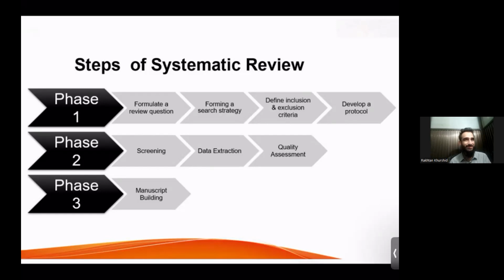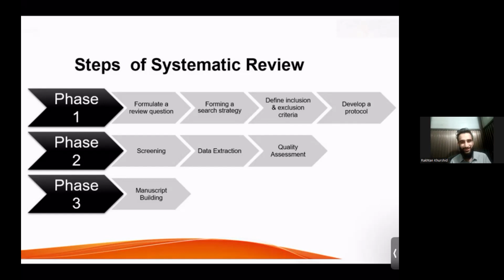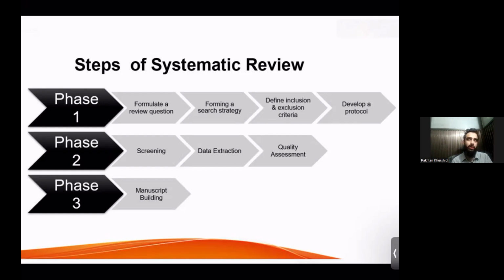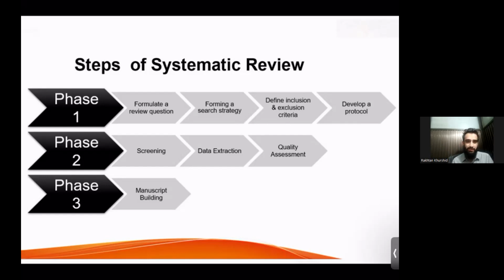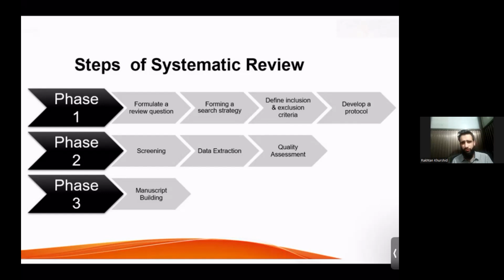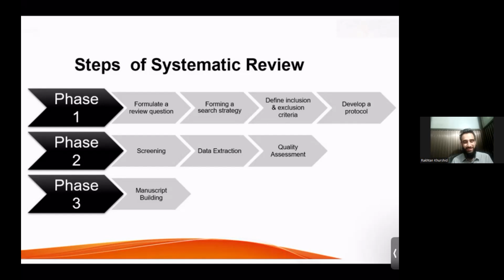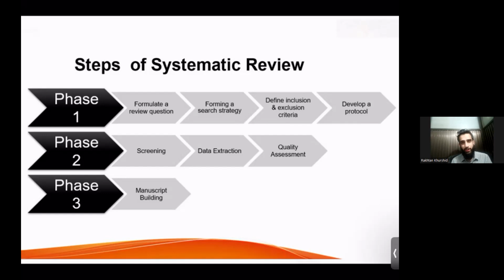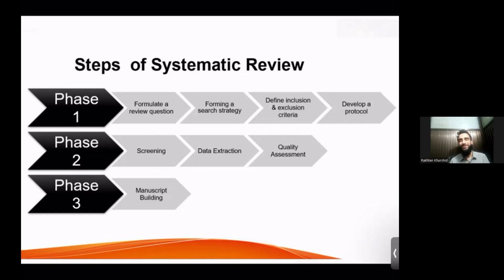Casting a Wide Net - How to Start on Systematic Reviews By Mr. Rakhtan Qasba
Listen to Mr. Rakhtan Qasba- talking about how to cast a wide net for starting systematic reviews, there are three take home messages